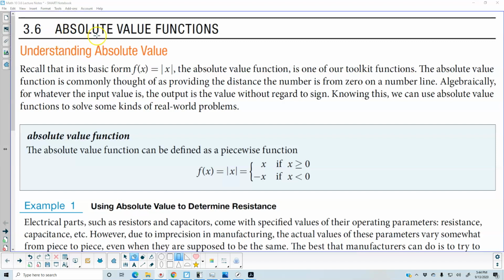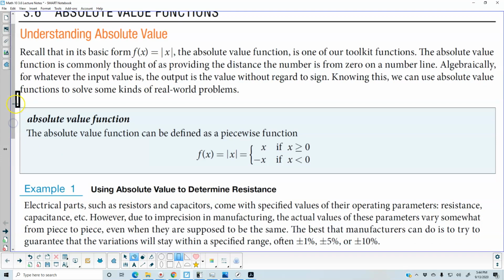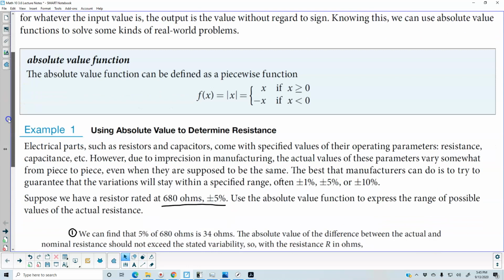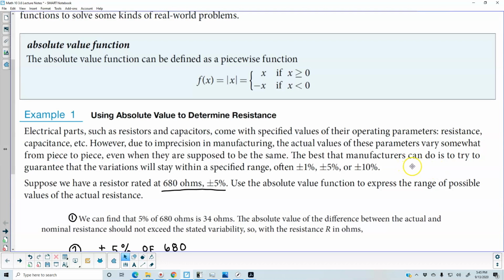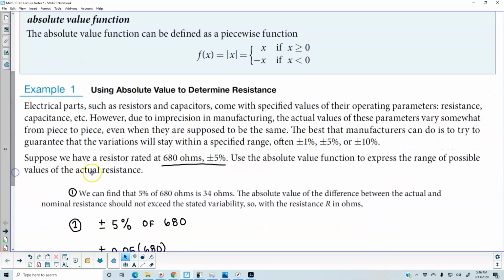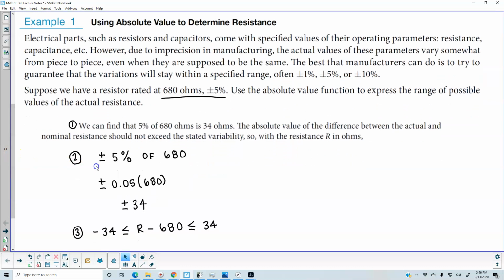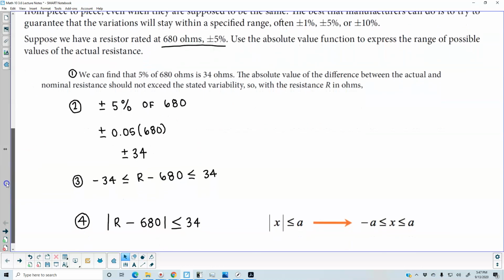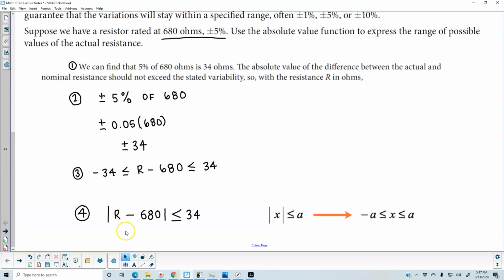Math 10 3.6 Example 1 Using Absolute Value to Determine Resistance